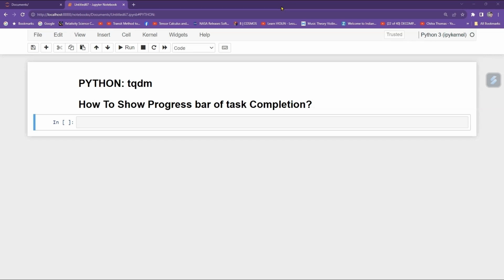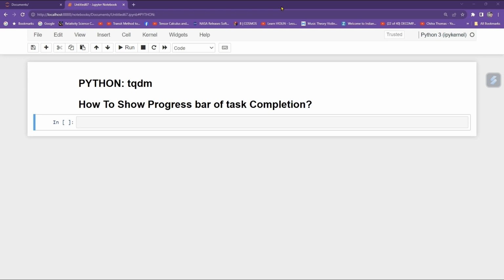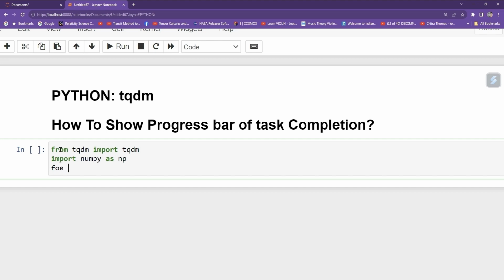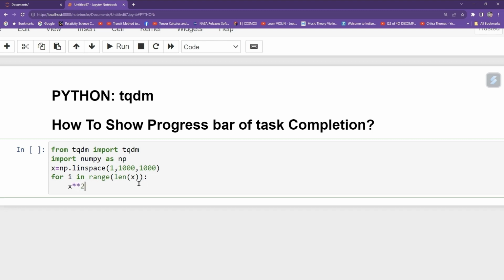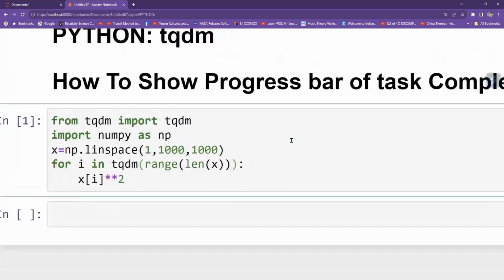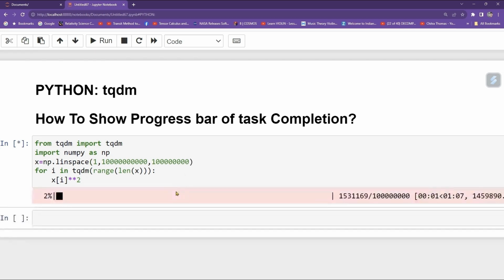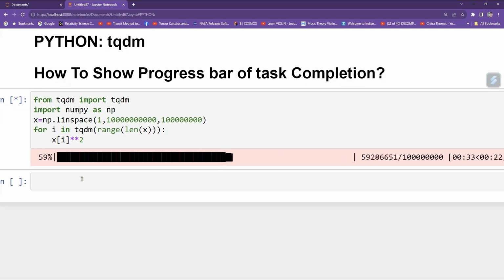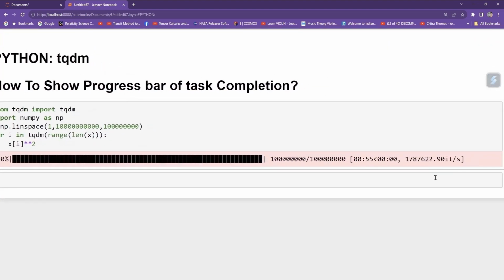PYTHON TQDM| HOW TO SHOW PROGESS BAR OF TASK COMPLETION| PYTHON FOR LOOP| NUMPY| MATPLOTLIB PLOTS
In Python, tqdm is a popular library used to add progress bars to your loops or operations. The name "tqdm" stands for "taqaddum" in Arabic, which means "progress." The library provides a simple and customizable way to visualize the progress of an iteration.

Here's a basic explanation of how you can use tqdm:

Installation:
You can install tqdm using pip

Basic Usage:
Suppose you have a loop or an iterable, and you want to track its progress. You can wrap the iterable with tqdm to create a progress bar:

In this example, a progress bar is displayed, showing the progress of the loop.

Customization:
You can customize the appearance of the progress bar using various options. For example:

tqdm provides a clean and convenient way to add progress bars to your code, making it easier to understand the progress of your loops or tasks, especially when dealing with time-consuming operations.